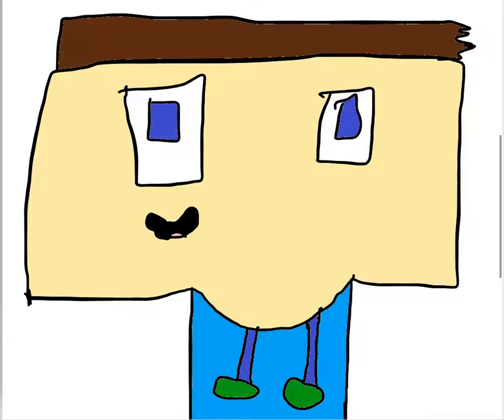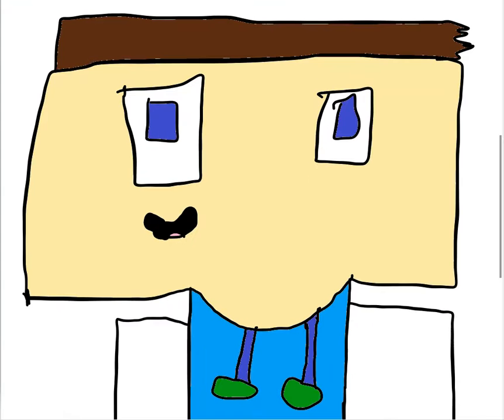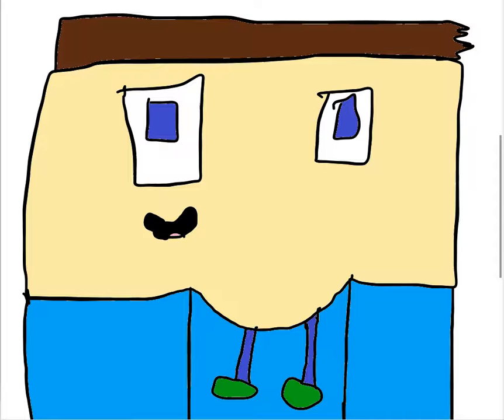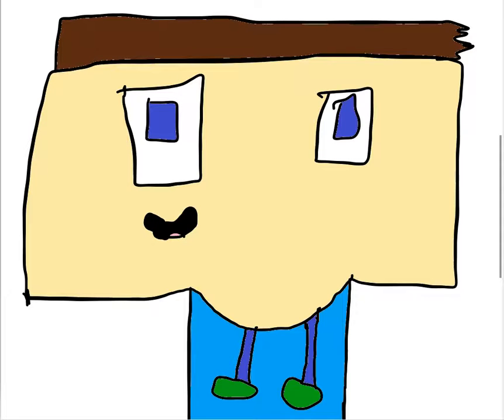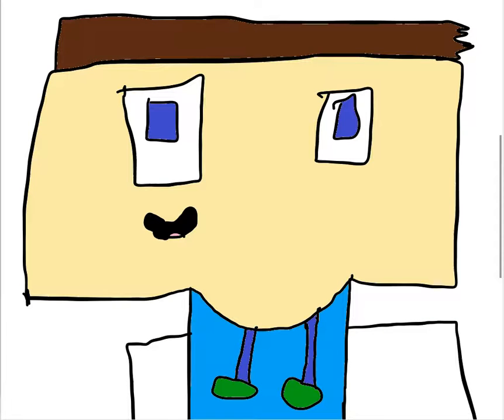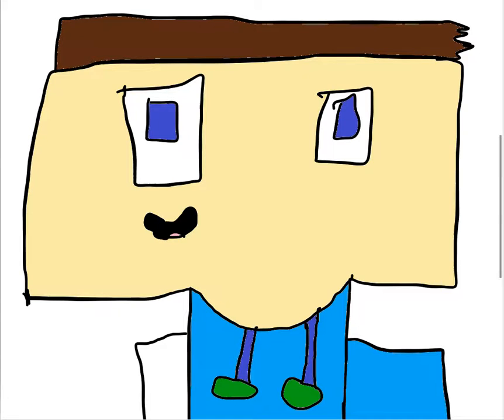Logo For VictoryPlays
So Vic, this logo is for you, you can make it better because you draw GREAT